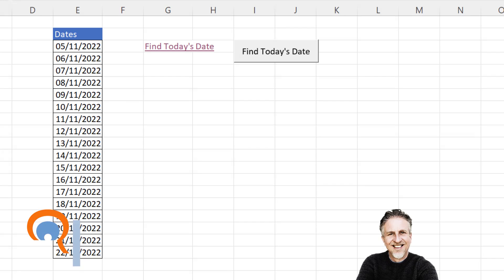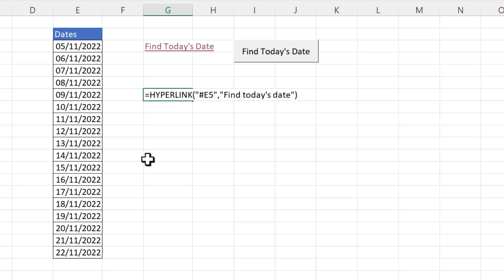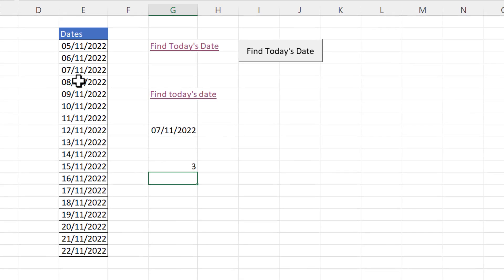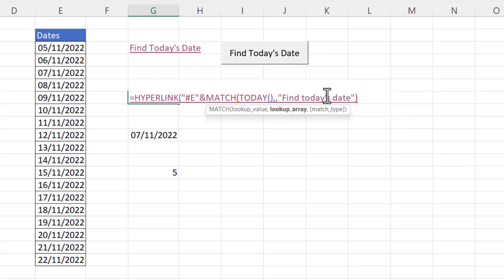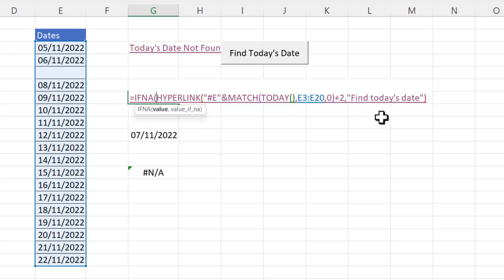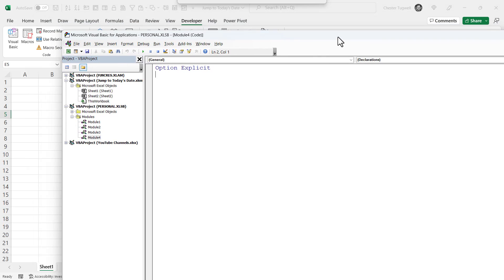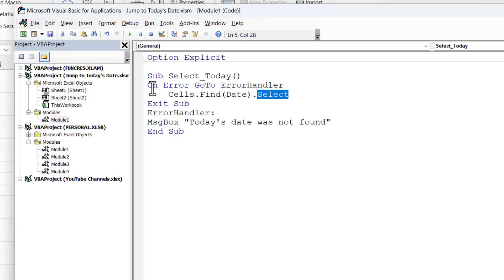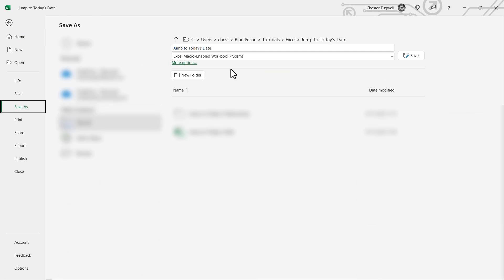Jump to Today's Date in Excel | Hyperlink Formula or VBA Macro to Find Today's Date in Worksheet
📽️In this video I demonstrate how to find and select a cell containing today's date.  I explore two methods.  The first method uses the HYPERLINK, MATCH and TODAY functions within a single formula, and the second method uses a VBA macro.

🕰️Timestamps
00:00 - Introduction
00:16 - Formula method using HYPERLINK, MATCH & TODAY
05:07 - VBA macro with button method

Here's the code used in the video:

Sub Select_Today()
On Error GoTo ErrorHandler
    Cells.Find(Date).Select
Exit Sub
ErrorHandler:
MsgBox "Today's date was not found"
End Sub